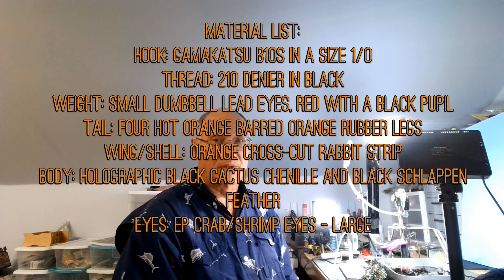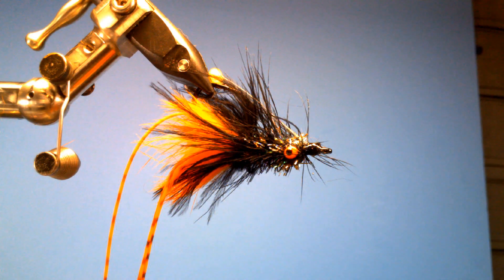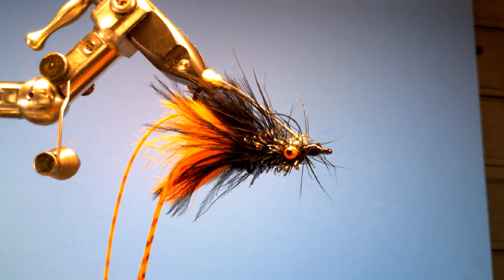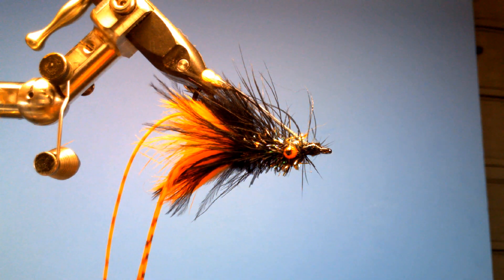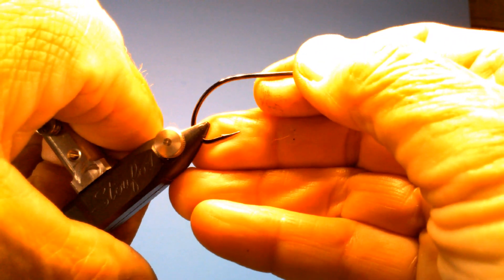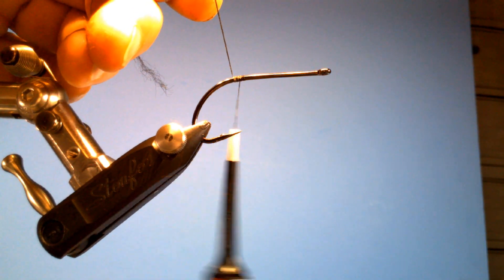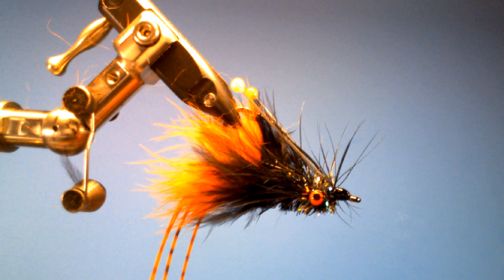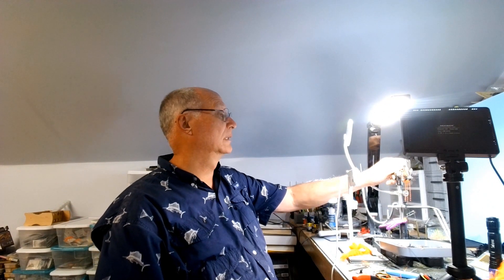Capt Bryan McGowan;s Blackbone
The Blackbone is a fly that is a crab pattern that has a huge profile. It is used to cast to feeding black drum that enjoy eating crabs. I’m sure that a redfish would also find the Blackbone tasty on the flats as well.

Material List:
Hook: Gamakatsu B10S in a size 1/0
Thread: 210 Denier in Black
Weight: Small dumbbell lead eyes, Red with a Black Pupil
Tail: Four Hot Orange Barred Orange Rubber Legs
Wing/Shell: Orange Cross-cut Rabbit Strip
Body: Holographic Black Cactus Chenille and Black Schlappen Feather
Eyes: EP Crab/Shrimp Eyes - Large